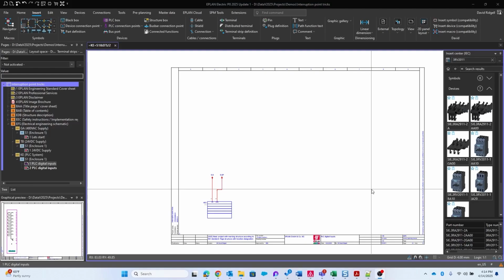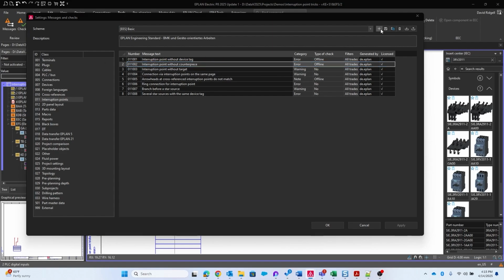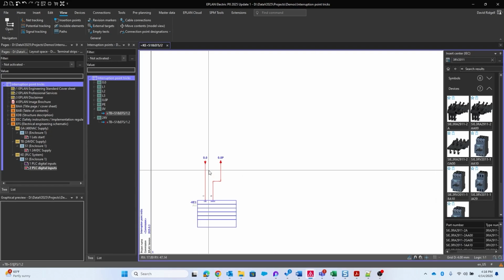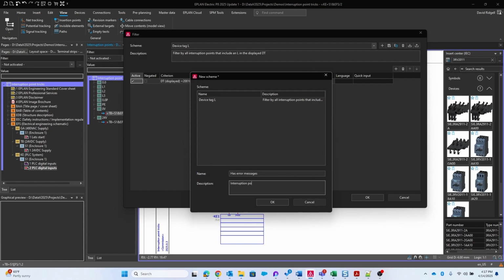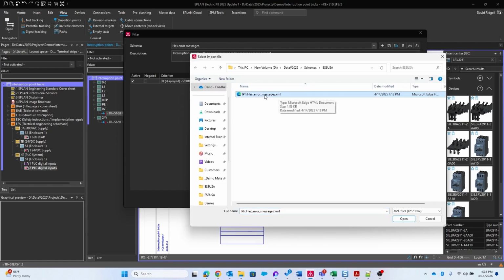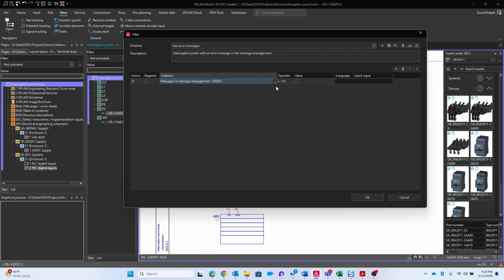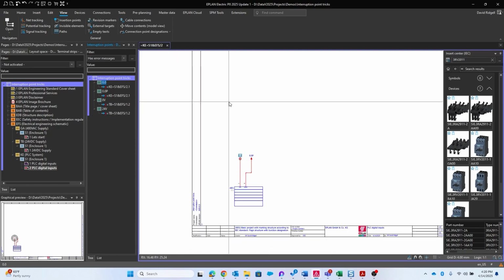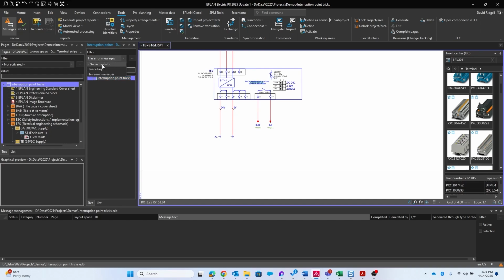Eplan - Interruption points, error checks & navigator filters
In this tutorial I show how you can customize a filter for the interruption point navigator, to show interruption points without a counterpiece in your Eplan project.